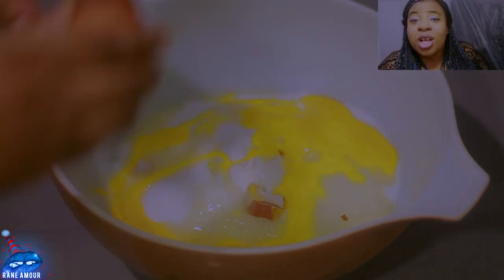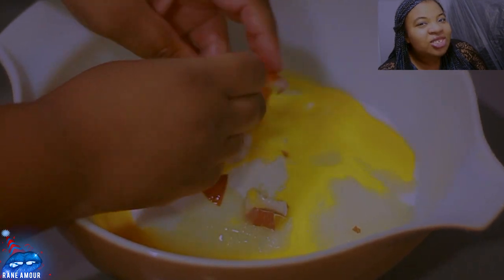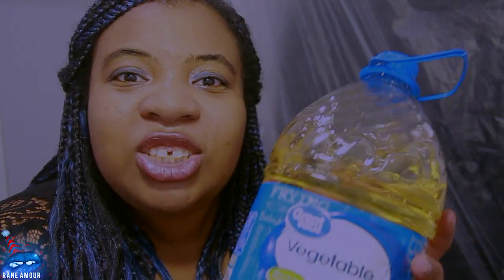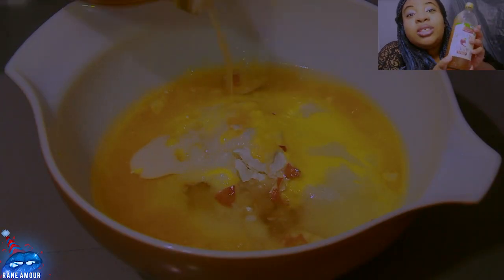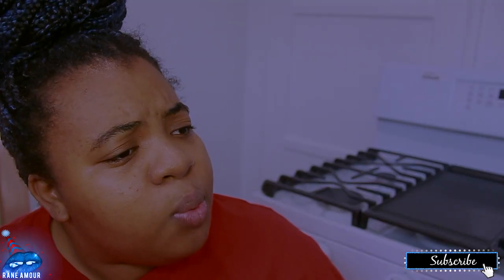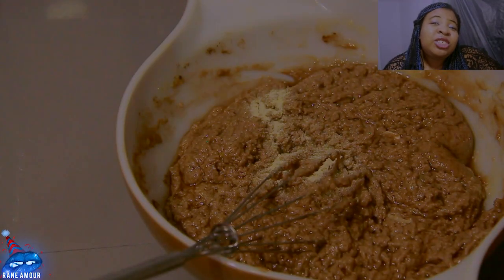Birthday Vlog | Reaction to DIY Tiktok Inspired Cake Clapbacks | Cooking With Kelly Ep 1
Birthday Vlog. My reaction & clapbacks to my stepmom Kelly cooking DIY TikTok inspired birthday cake. Btw She can't cook? Cook with me, gone wrong. Episode 1 of Cooking with Kelly. Stay to the end to see my reaction.

Kelly thinks she killed it, the truth is she tried to kill me. I thought I wasn't gonna make it from Kelly's nightmare TikTok inspired birthday cake dessert but still, I rise. Lilly and I are hatching a plan to have Kelly booted from TikTok because her being inspired to make food is actually terrible. Cooking with Kelly should be banned nationwide. DIY...Do it yourself? She should've let somebody else do it! I now see why Lilly was throwing clapbacks left and right in this video.

On the real:
I've wanted to make a "Cooking with Kelly" video for a long time. However, the old kitchen was in bad shape. Now that there is a bit of an upgrade and my birthday was coming up at the time, it was perfect. I consider this a birthday vlog because I was really vlogging and trying to figure out how to make this cake without destroying the kitchen behind the scenes lol.

Aside from my character Kelly, I think it's pretty cool that my current subscriber number has my birthday and date 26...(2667)! Thank you for your support while I've been away recovering from the kitchen repairs and various other things.

Hope you enjoyed, "Birthday Vlog | Reaction to DIY Tiktok Inspired Cake | Cooking With Kelly Ep 1". - The Girl With The Gap

✦Don’t forget to click the 🔔 to receive notifications for future videos!

I sing for fun, join me. :)
SMULE - The #1 Singing App: @RANEAMOUR